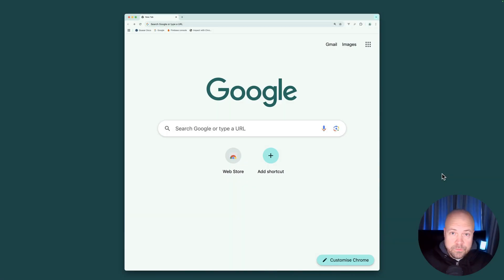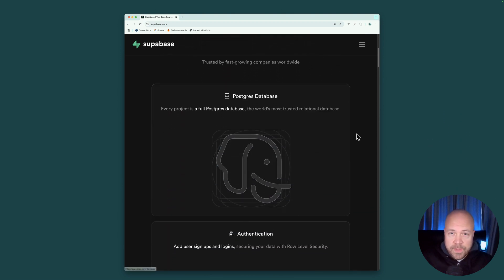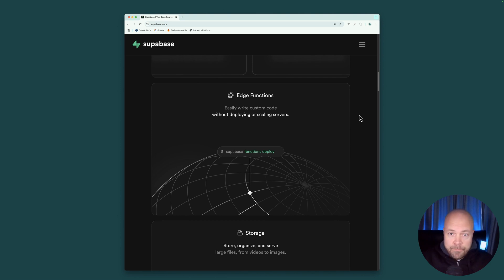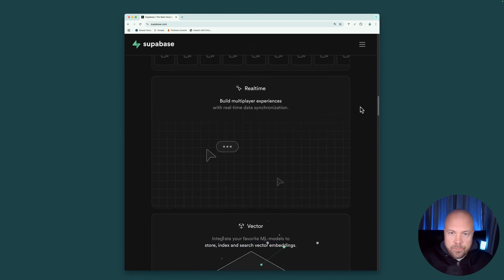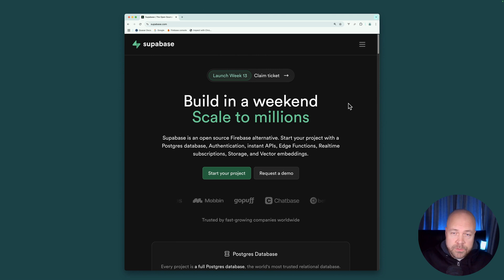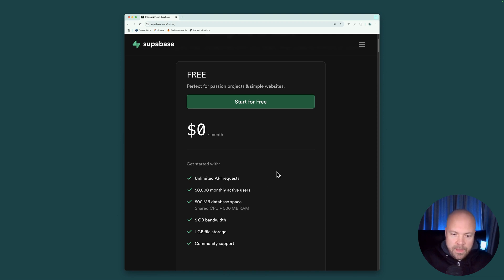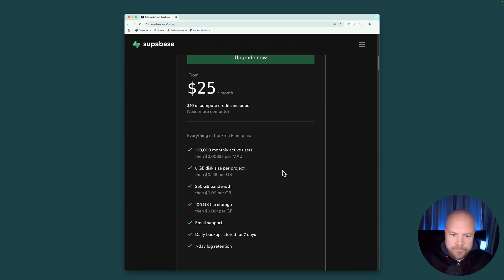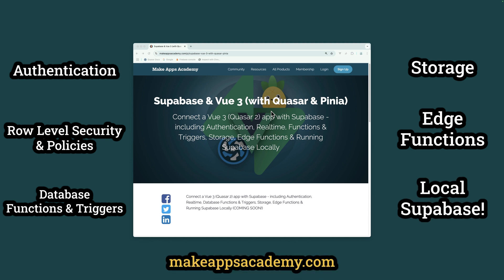Supabase & Vue 3 Tutorial #2 - What is Supabase?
Learn Supabase & Vue 3! #2 of 23 - What is Supabase?

In this video you'll learn what Supabase is and learn about it's features and pricing.